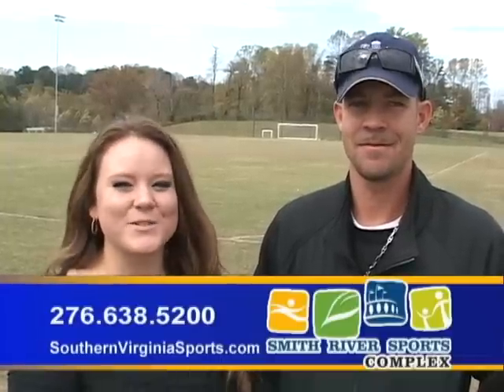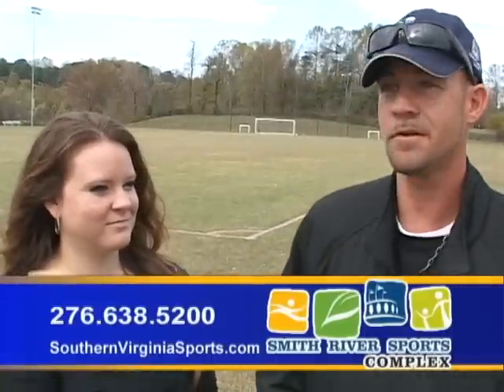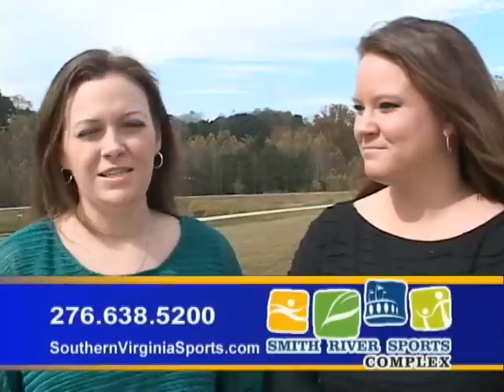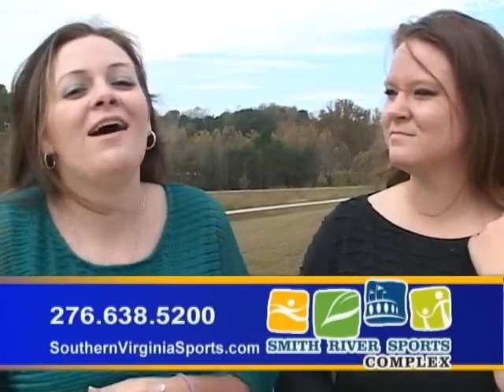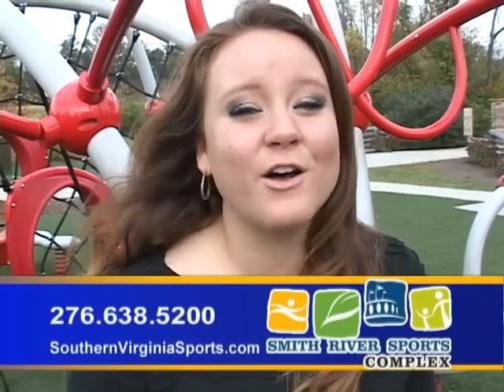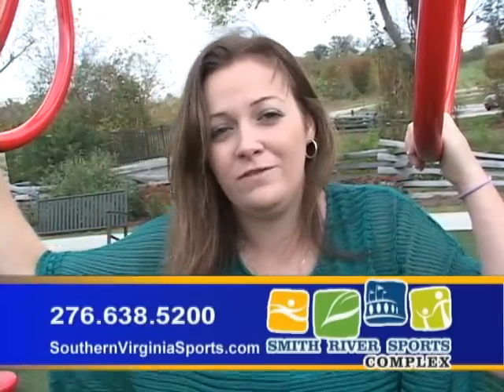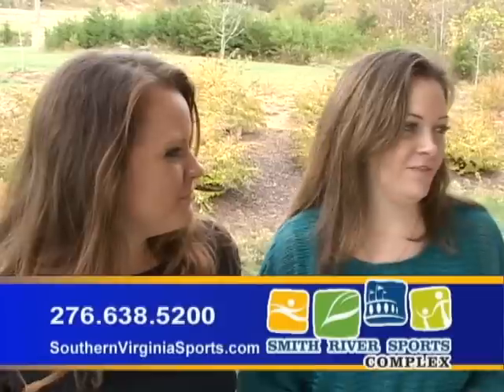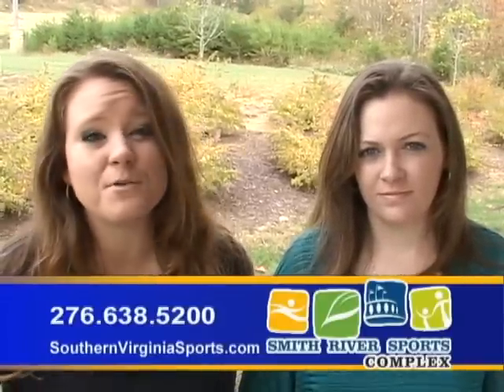10 18 THIS WEEK AT SMITH RIVER SPORTS COMPLEX